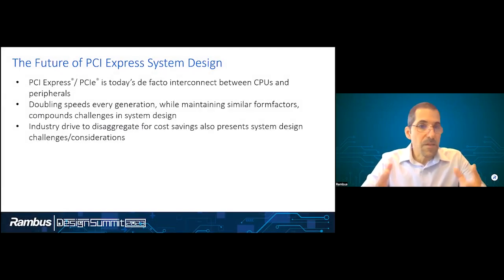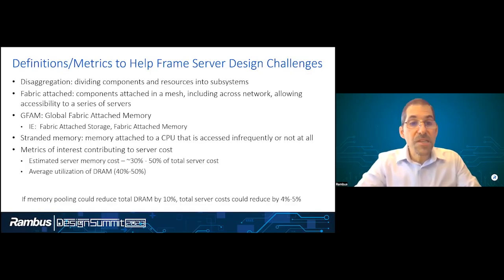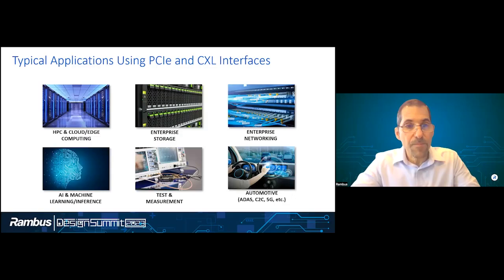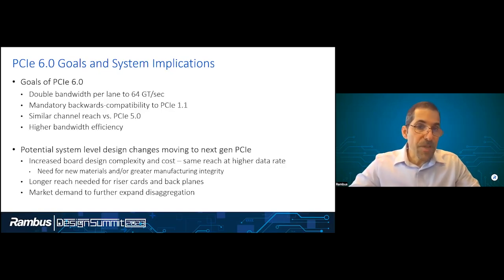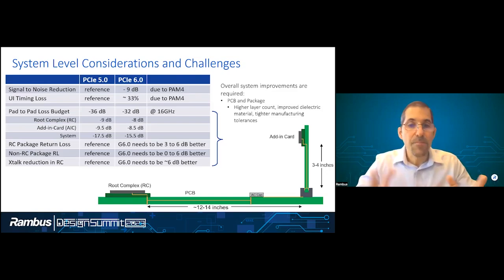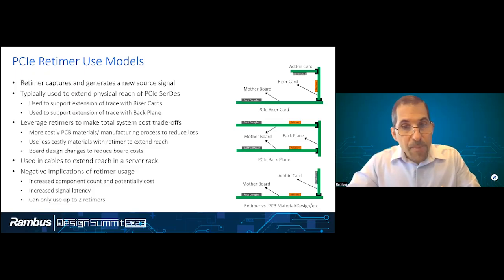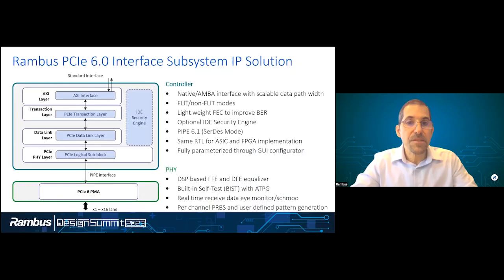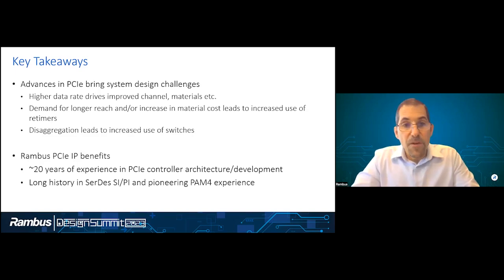System Level Design Considerations for PCIe 6.0 - Rambus Design Summit 2023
PCIe 6.0 offers many new and exciting features including a 64 GT/s data rate, PAM4 signaling, forward error correction, and a low power L0p mode. In this presentation, Lou Ternullo will walk you through all the system design considerations you will need to know before getting started on your PCIe 6.0 design, including how to get the most out of each of the PCIe devices.